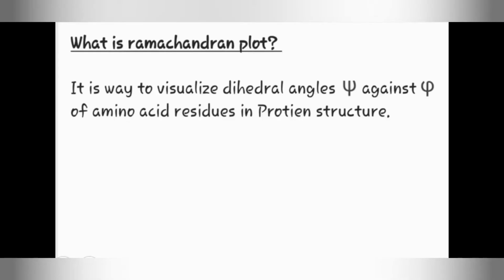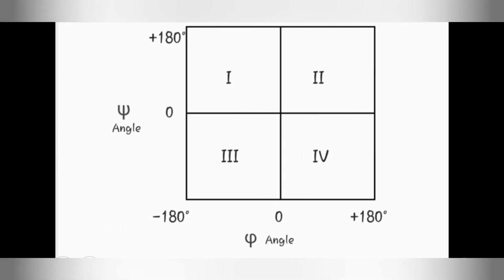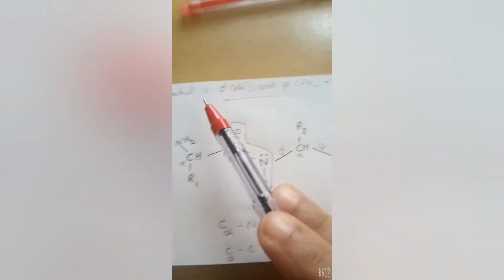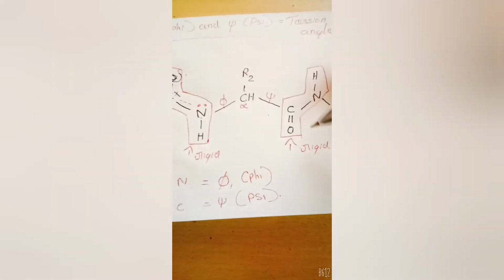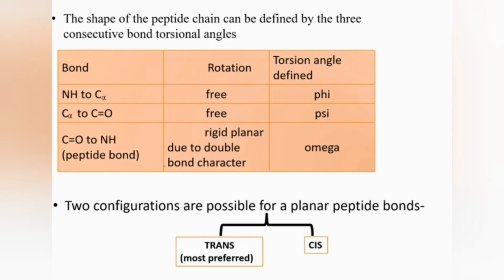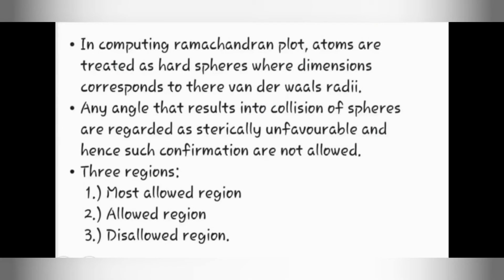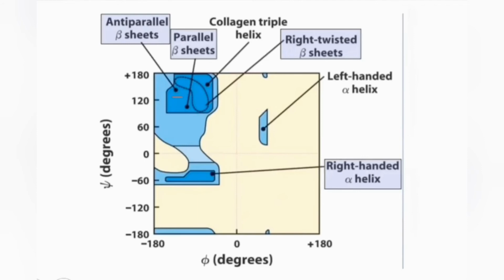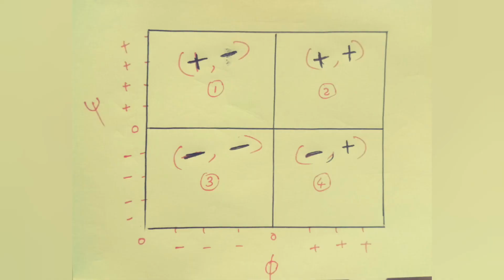Ramachandran plot for JRF Aspiring minds 🎯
In biochemistry, a Ramachandran plot, originally developed in 1963 by G. N. Ramachandran, C. Ramakrishnan, and V. Sasisekharan, is a way to visualize energetically allowed regions for backbone dihedral angles ψ against φ of amino acid residues in protein structure